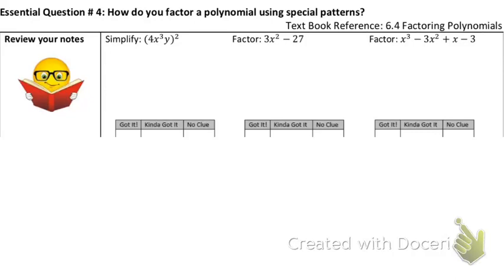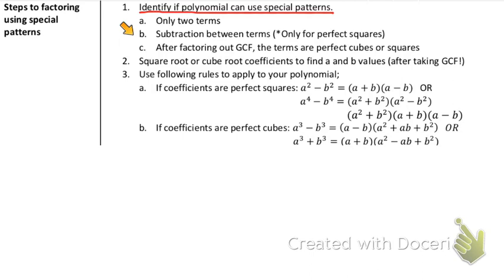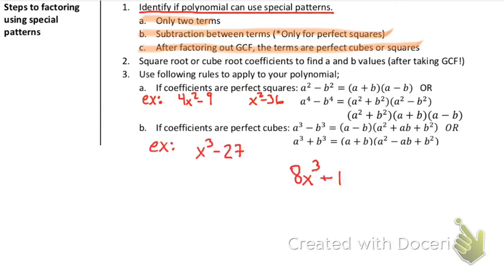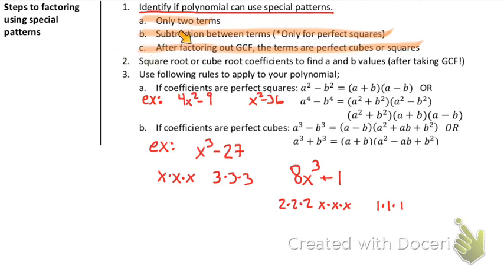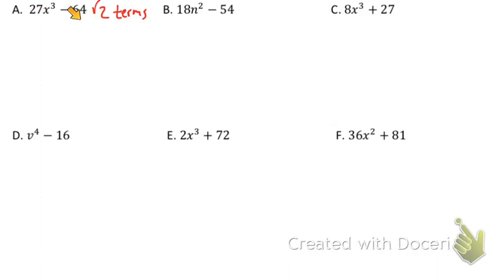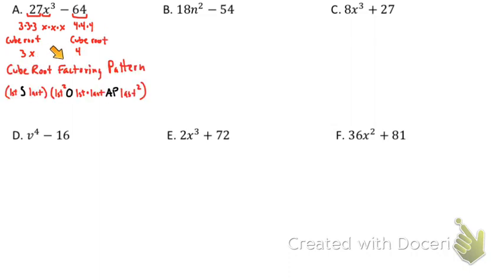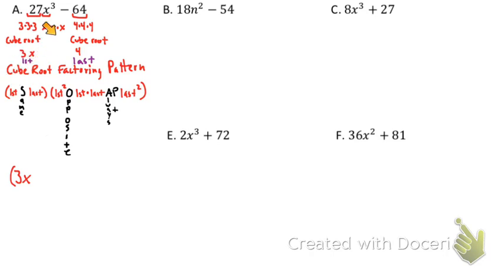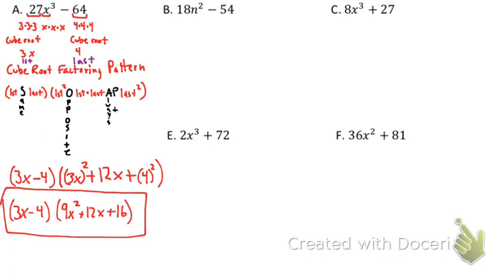4 IM3 Factoring special patterns